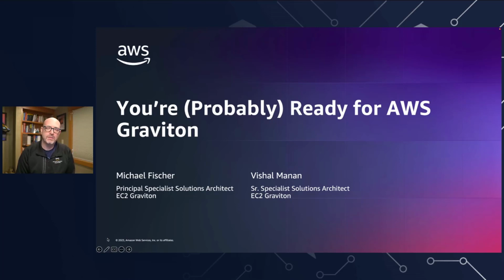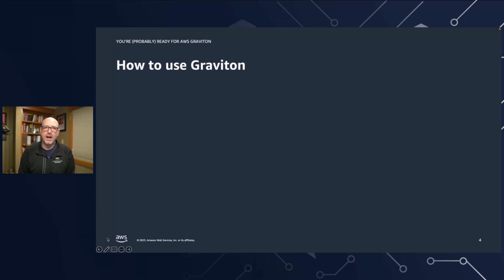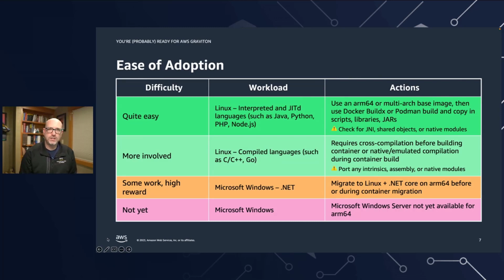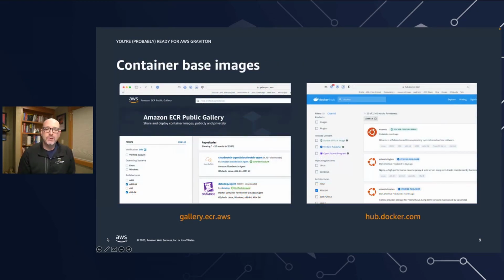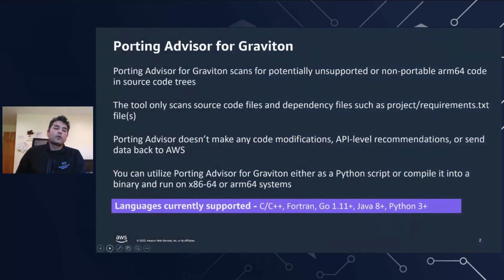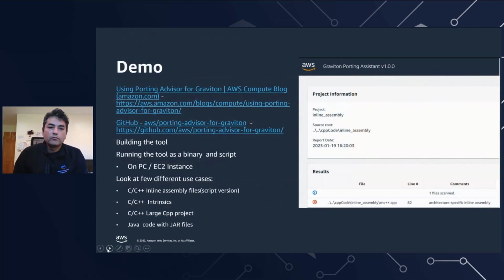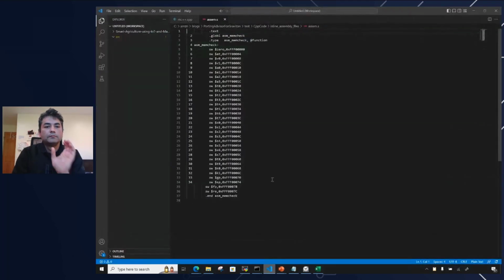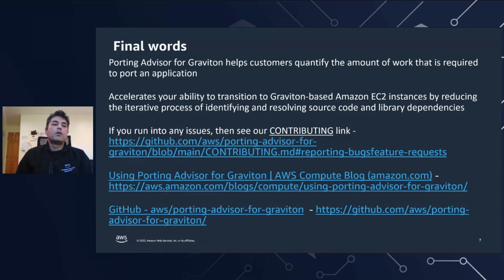Effortless migration - Is your app already Graviton-ready? - AWS Online Tech Talks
You may be able to migrate to AWS Graviton and begin immediately taking advantage of the lower costs, higher performance, and greater sustainability today. In this webinar we'll help you identify the applications you can easily migrate to Graviton without any significant code or configuration changes and save up to 40% on your EC2 costs.

Learning Objectives:
* Objective 1: How to identify workloads that can easily be migrated to Graviton
* Objective 2: How to quickly migrate those workloads to Graviton
* Objective 3: Demonstrate Porting Advisor for Graviton

***To learn more about the services featured in this talk, please